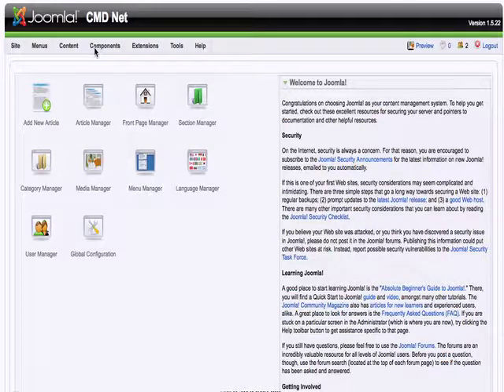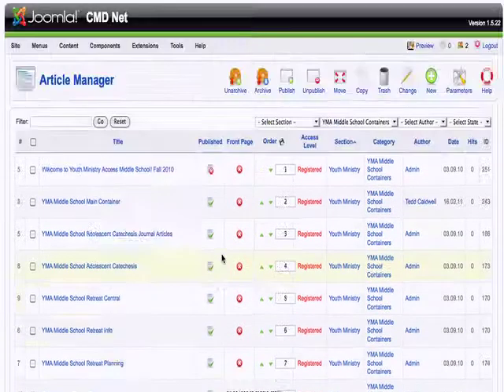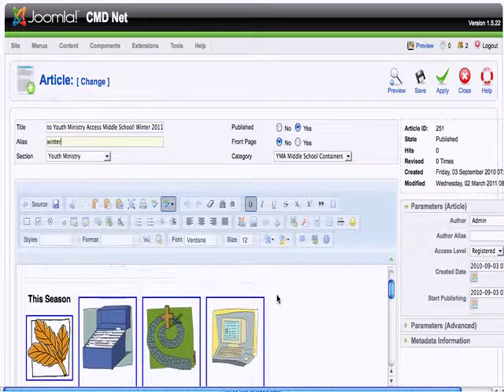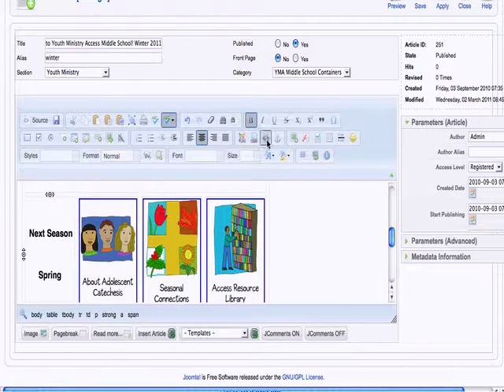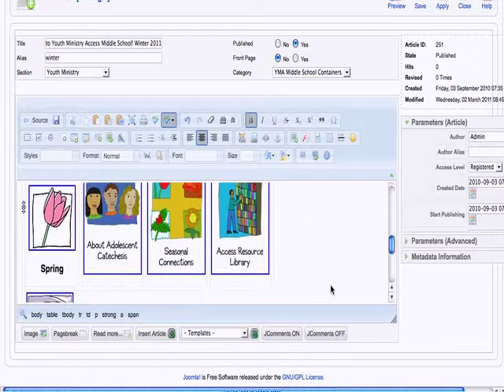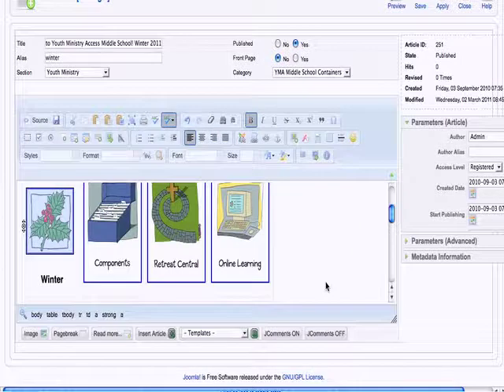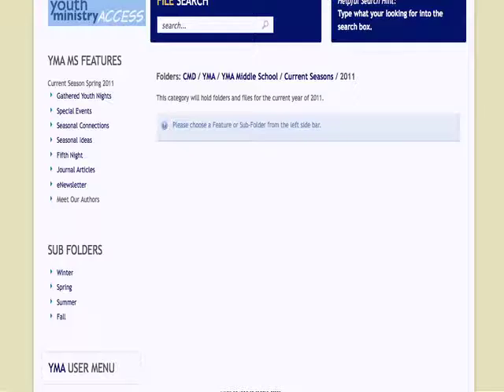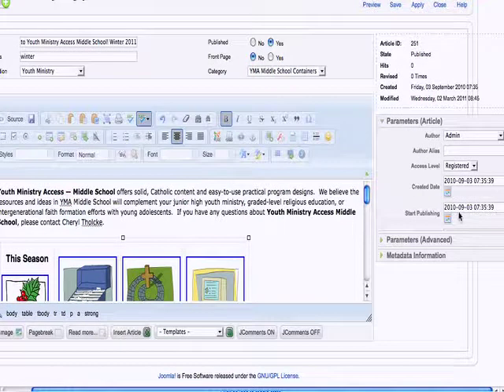Create YMA Main Page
How to create a YMA Main page for either MS or HS.